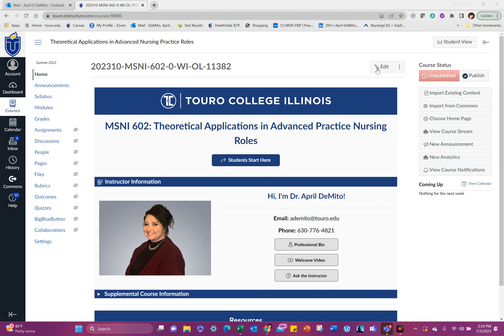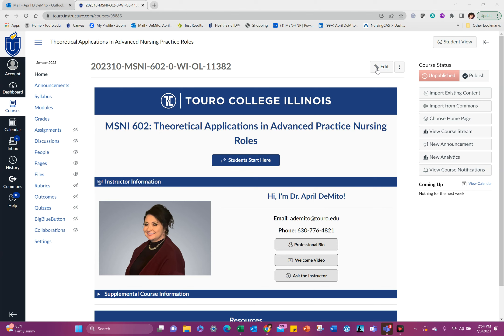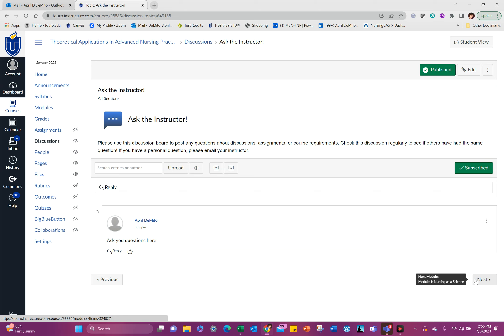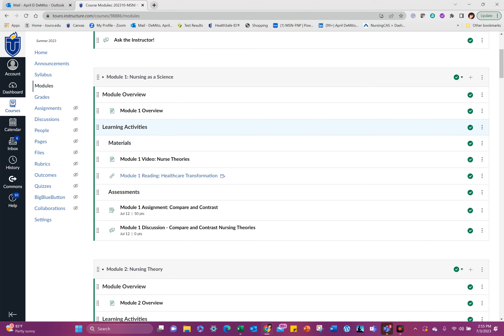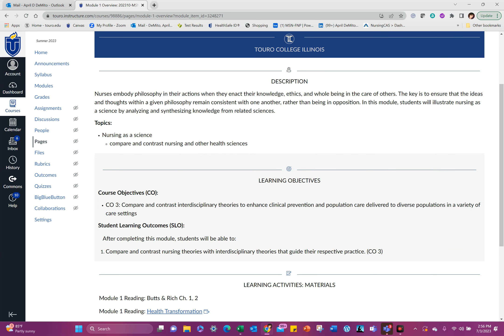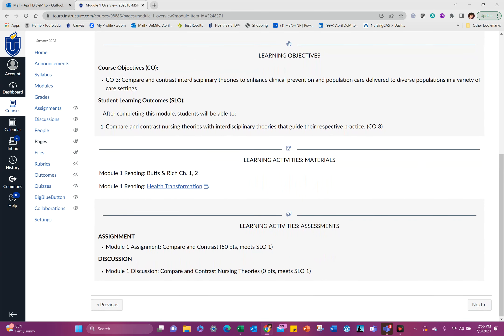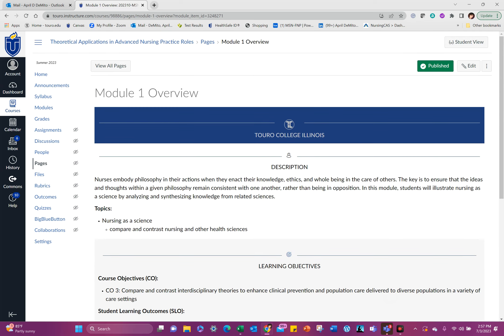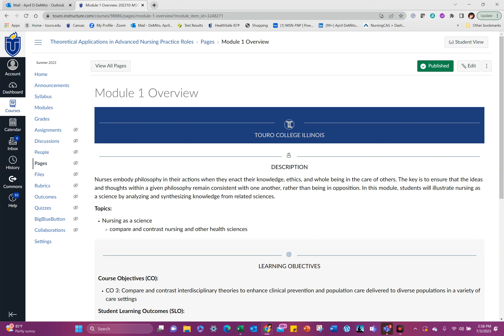1st video 602